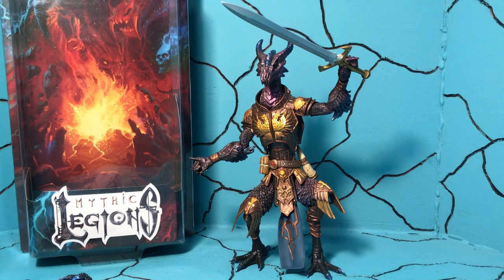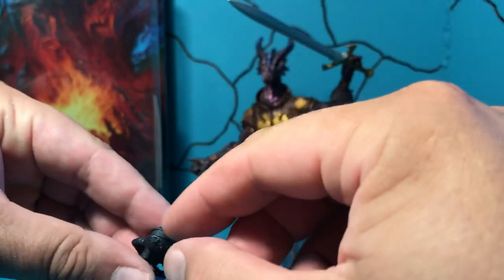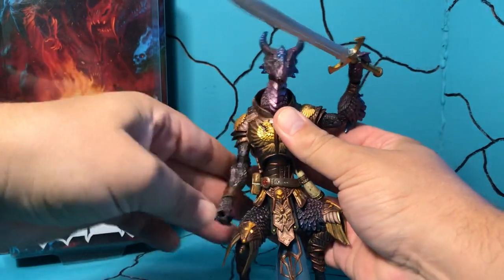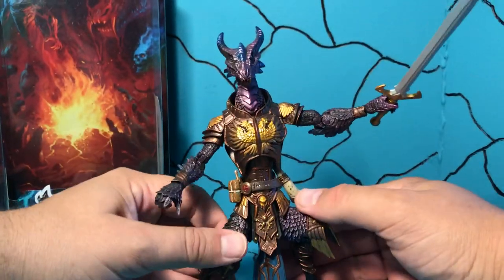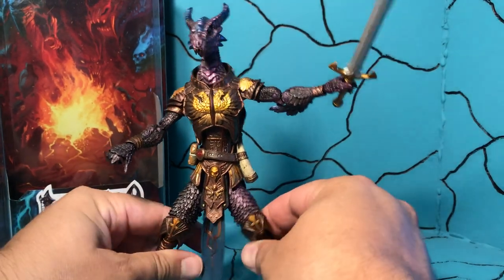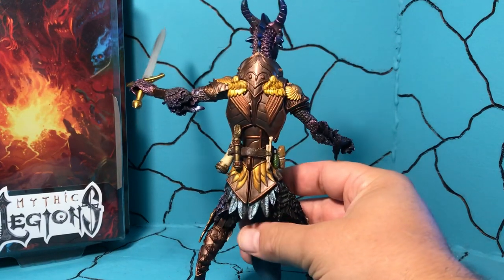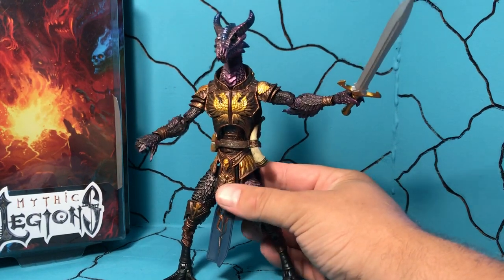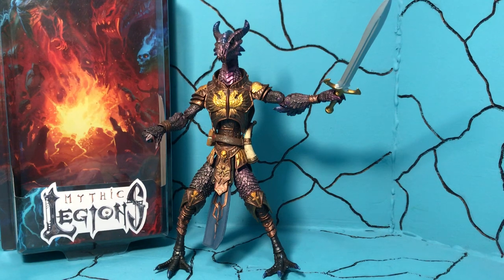Review: Mythic Legions Dragon Warrior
An in depth look at one of nature’s deadliest foes